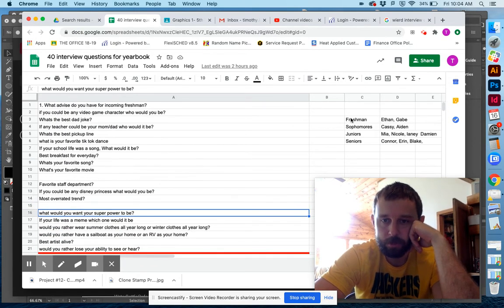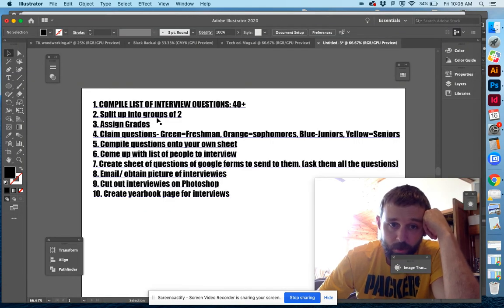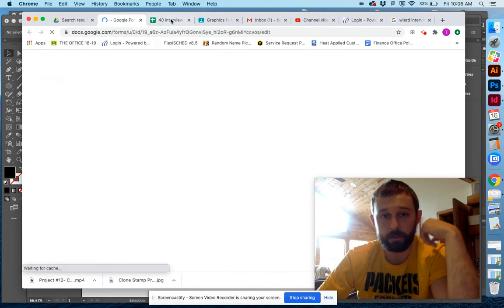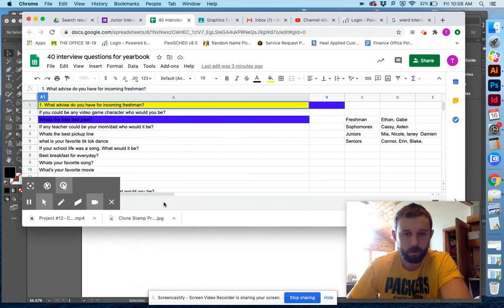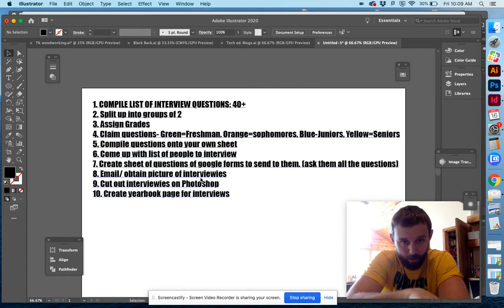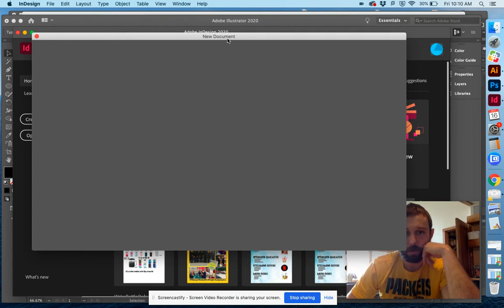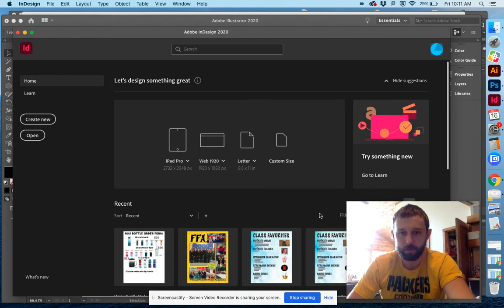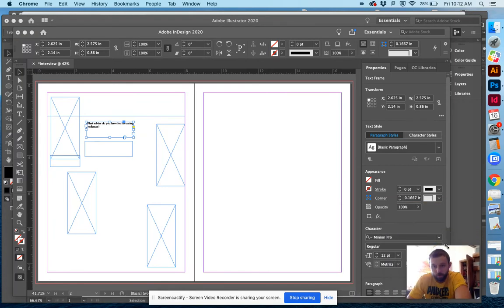KEMO Interview Assignment- Virtual Explanation